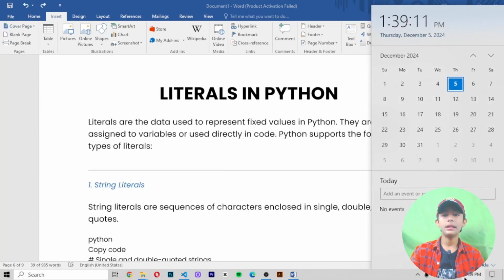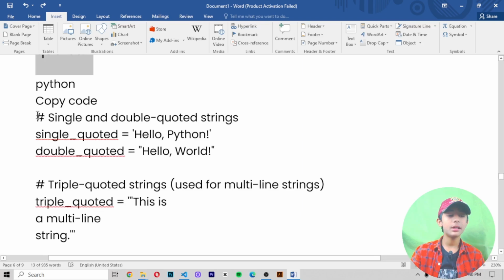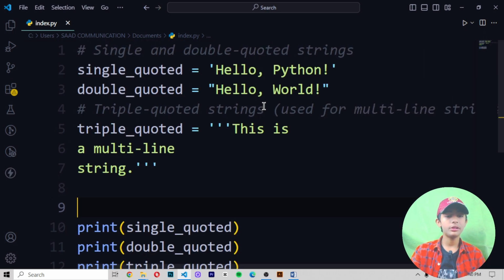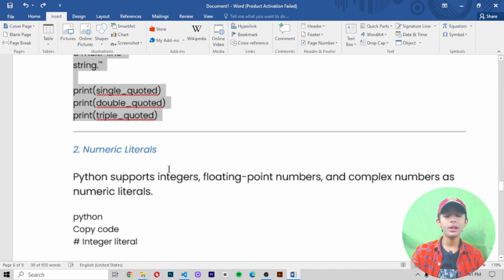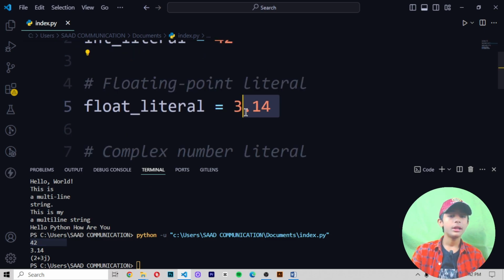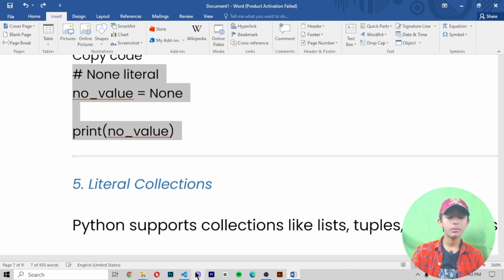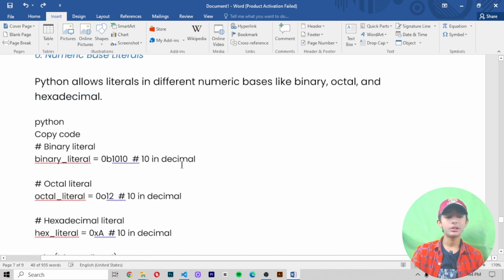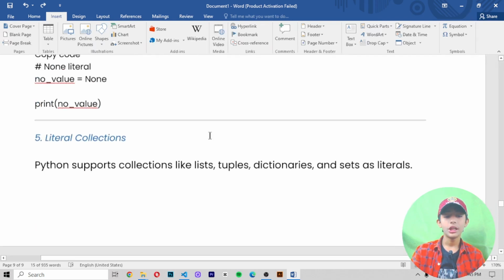PYTHON Literals – the data in itself | Python Tutorial Lesson #157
This video is about PYTHON Literals – the data in itself | Python Tutorial Lesson #157

Suggested Courses:
❤️ Complete Clones